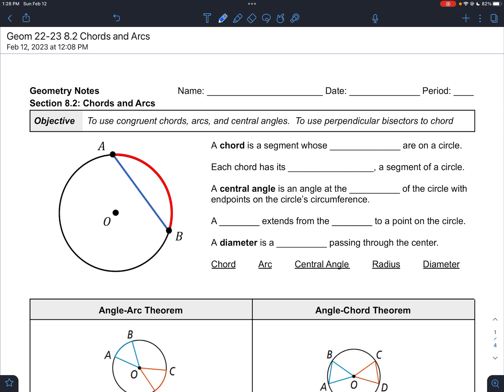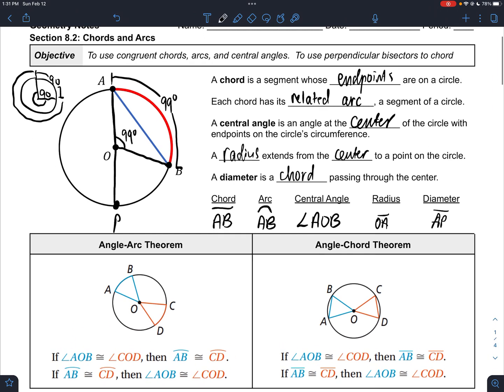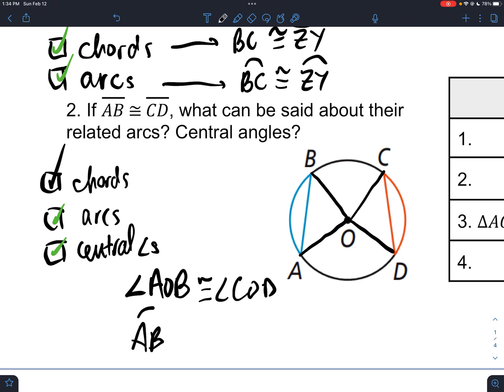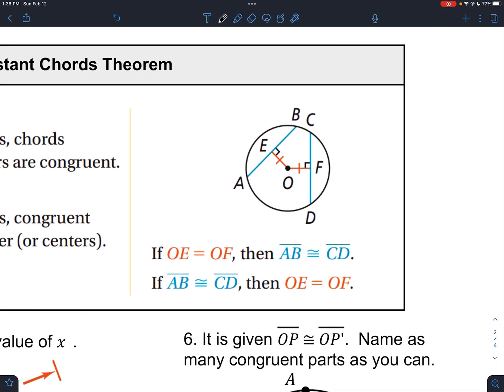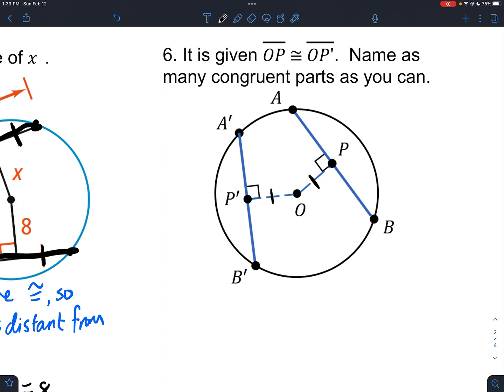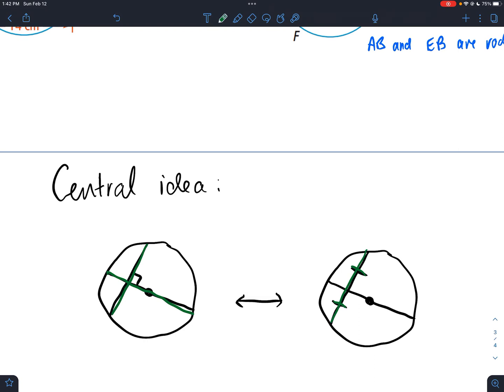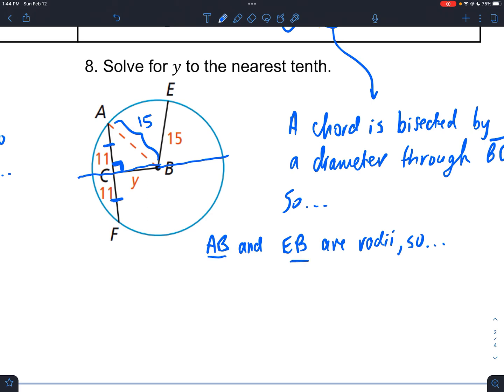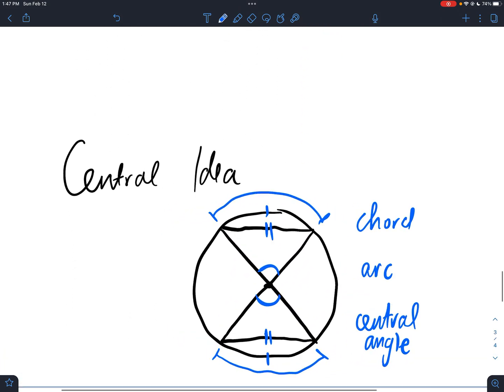Geometry 8.2 Chords and Arcs